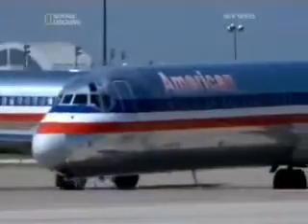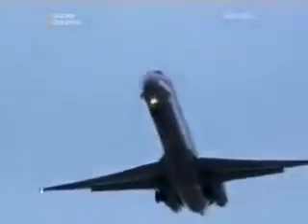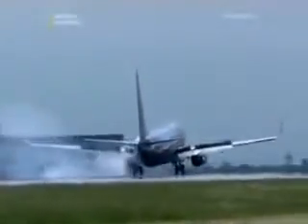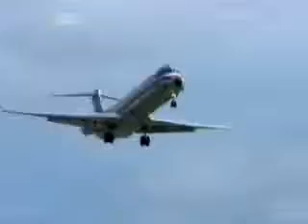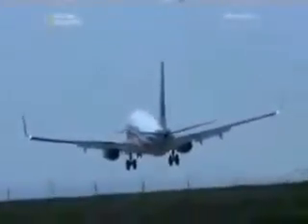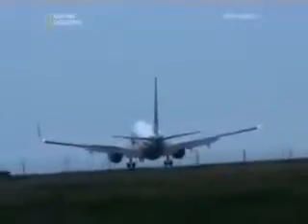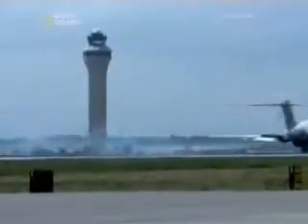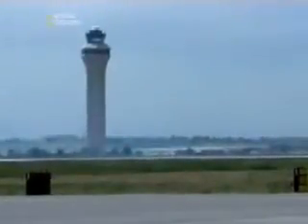Delta Flight 191 DC10 windshear pt6